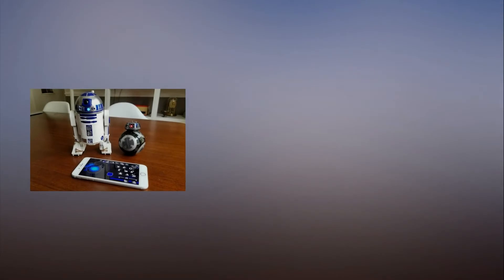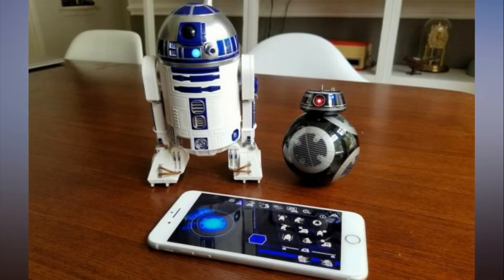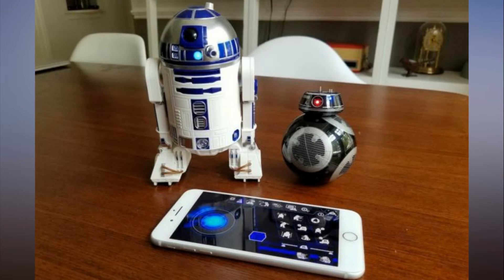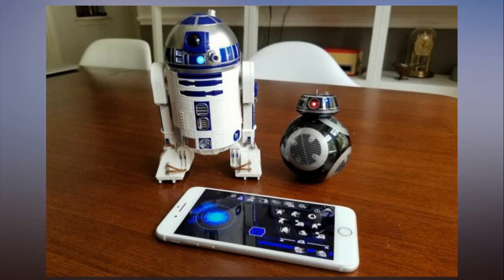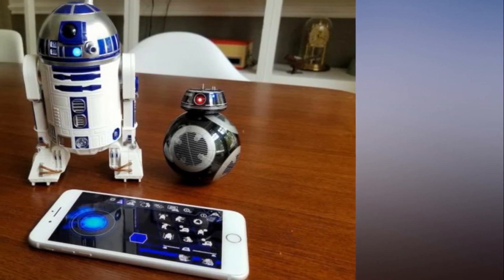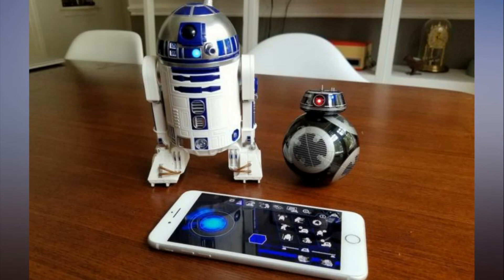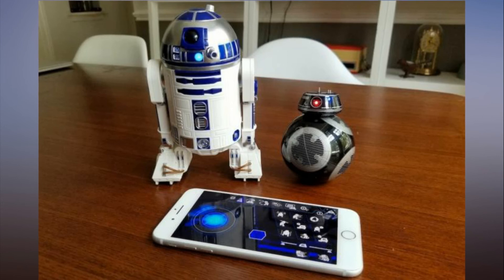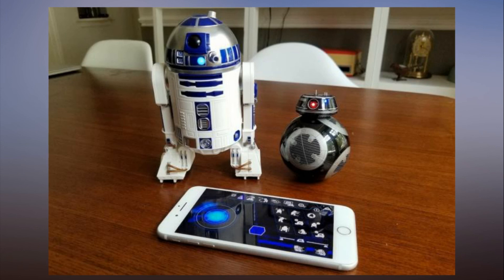Play with—and program—Star Wars droids with Sphero's new R2 D2 and BB 9E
If you thought Sphero’s original BB-8 app-enabled robot was a blast back in 2015, just wait ‘til you see their take on Star Wars’ most beloved droid: R2-D2.

The Sphero R2-D2 ($179.95 MSRP; same price on Amazon and the Apple store) is here in advance of Star Wars: The Last Jedi, which continues the sci-fi saga’s main storyline, and it’s just as immediately impressive as BB-8. It’ll cruise around your home with ease using the iPhone/iPad companion app, the head rotates and reacts just like the real droid in the movie, and it even has movie-perfect sound effects and little animation routines.

R2-D2 is not alone this time around, either, as the First Order BB-9E ($149.95 MSRP; same price on Amazon and the Apple store) droid from the new movie—essentially an evil version of BB-8, it seems—has joined the Sphero crew. And all three of these Star Wars droids also come with the new ability to program their skills and abilities through Apple’s Swift Playgrounds app for iPad, letting you practice a bit of coding while having fun. Here’s a look at what these new droids can do, and how involved the coding really is.

[Editor's note: This article originally posted on September 26, 2017.]